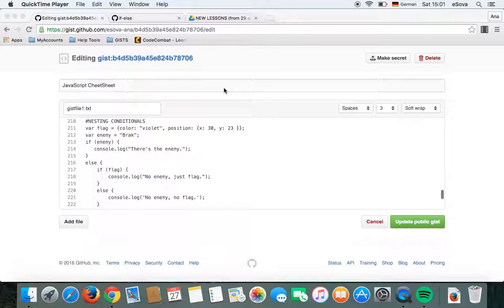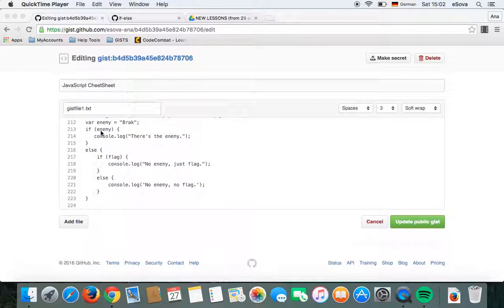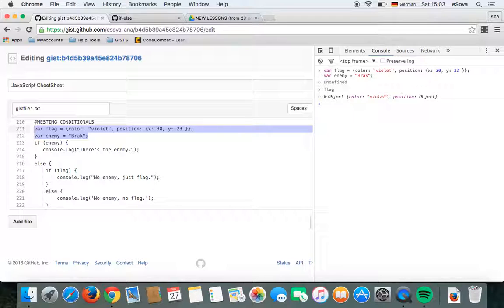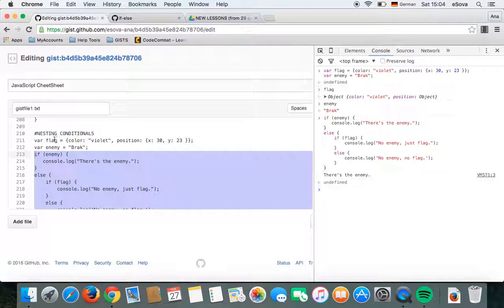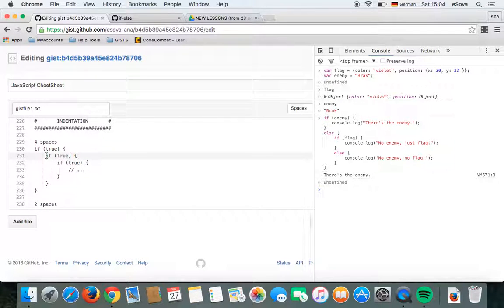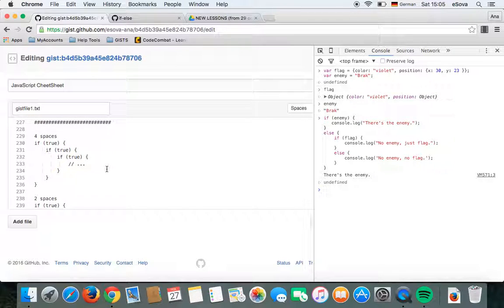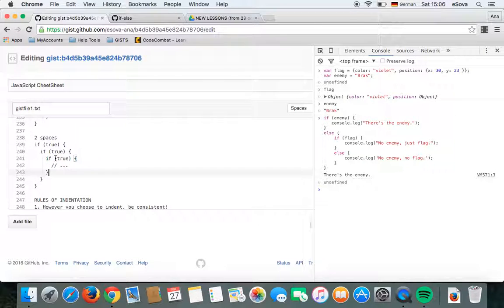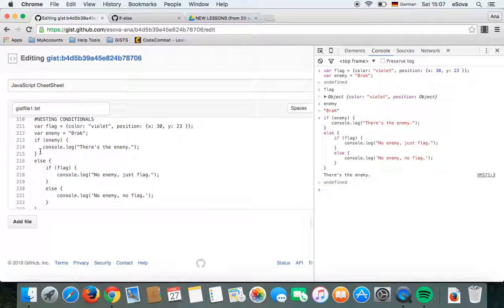Lesson 057 - Theory (nesting conditionals, indentation)